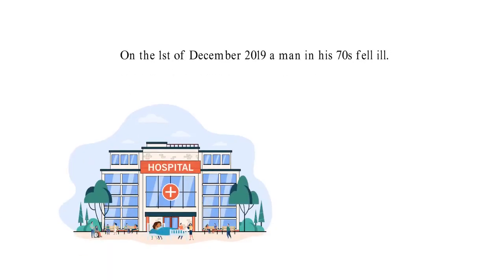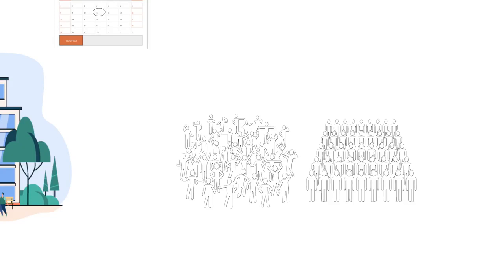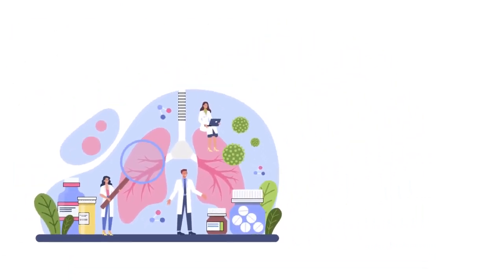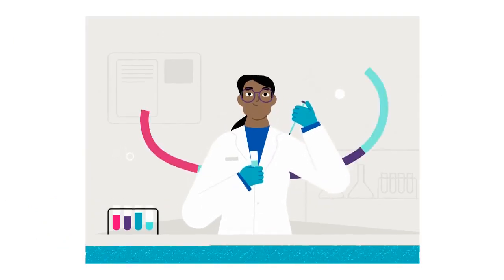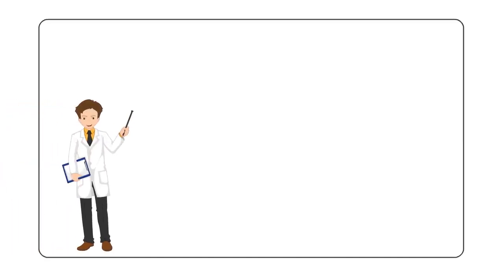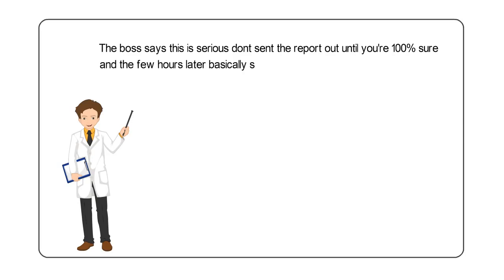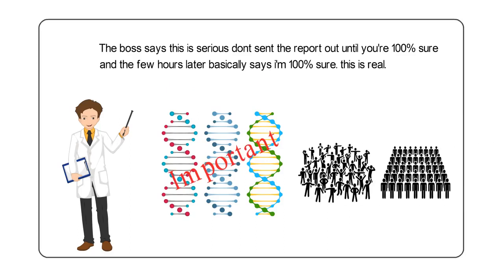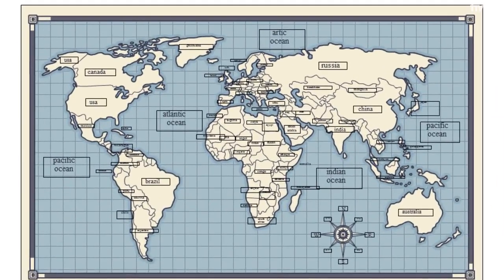Whiteboard Animation Sample Video